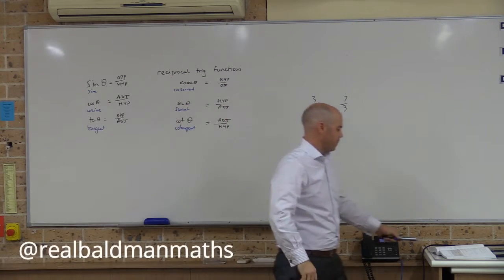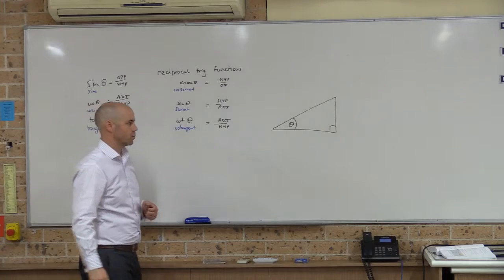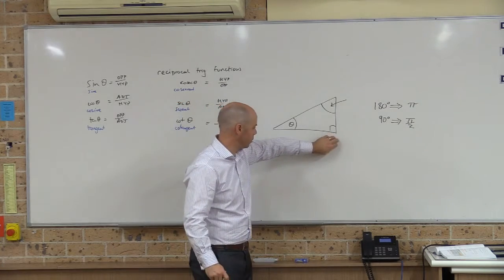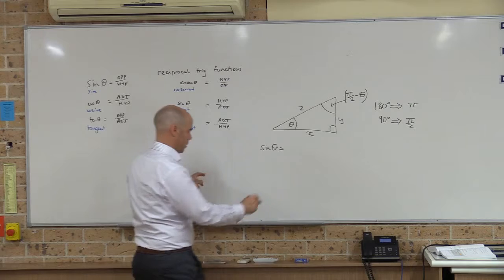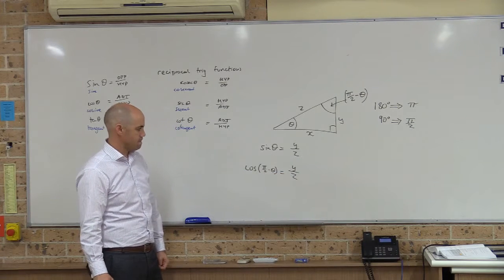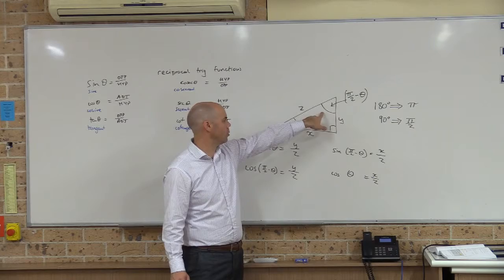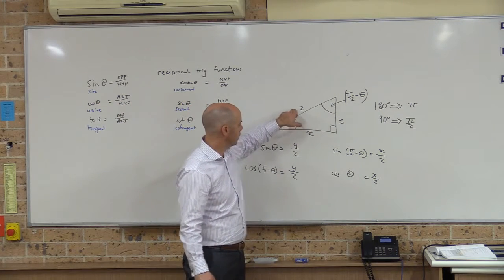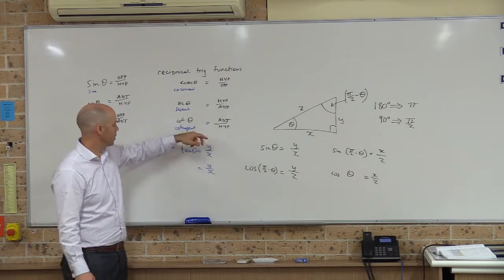BMM - Complementary Trig Functions (Prelim Adv)